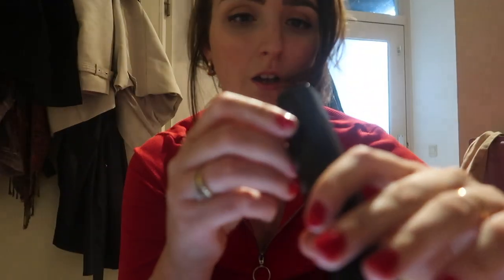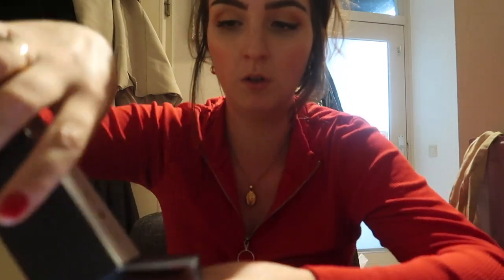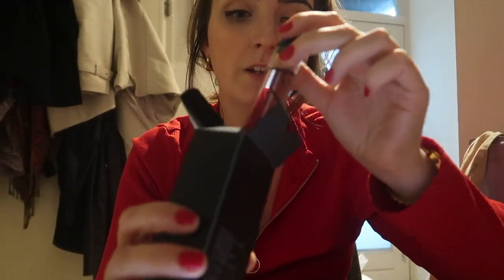SERGE LUTENS - FOURREAU NOIR